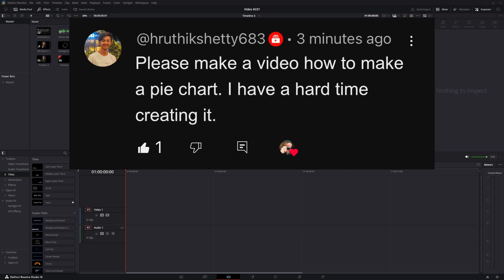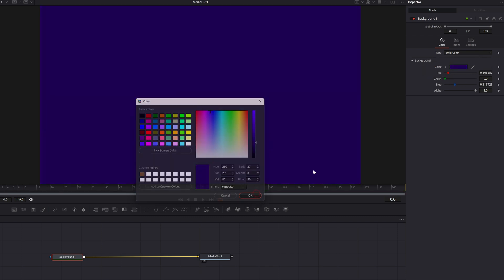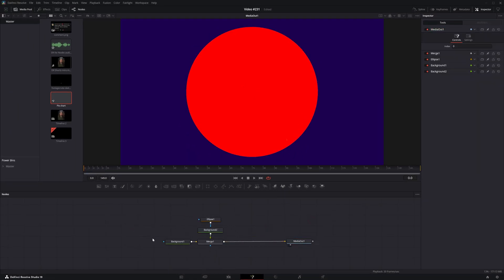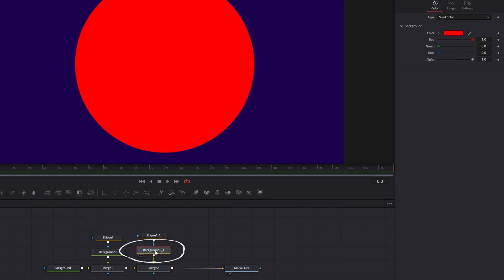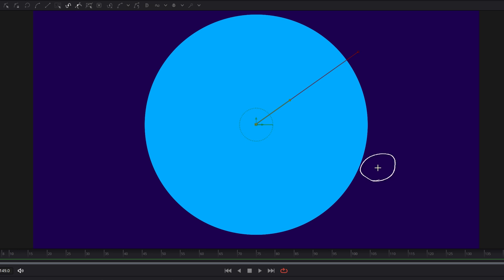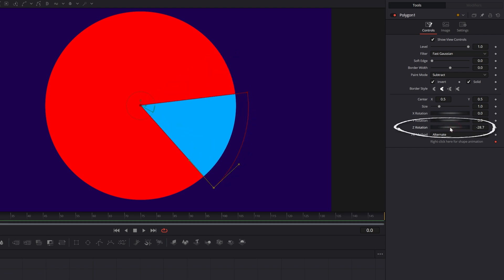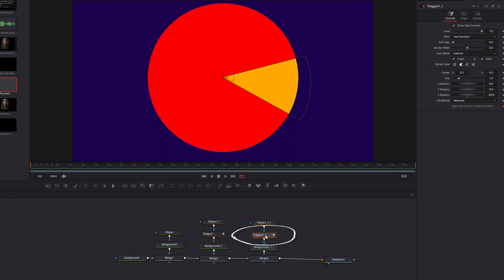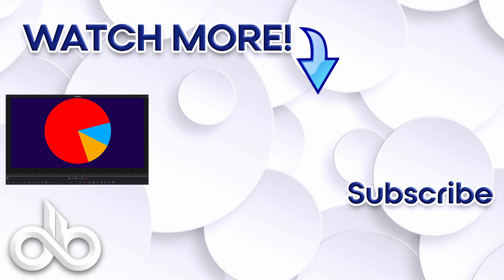Create an Animated Pie Chart - DaVinci Resolve